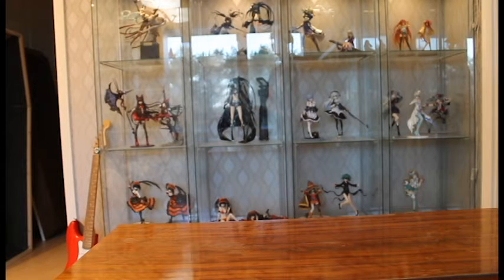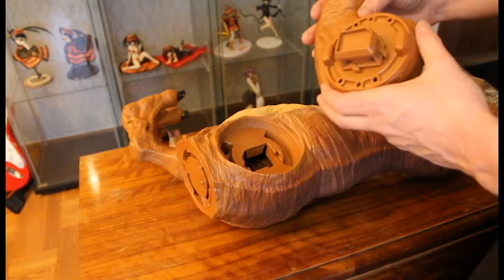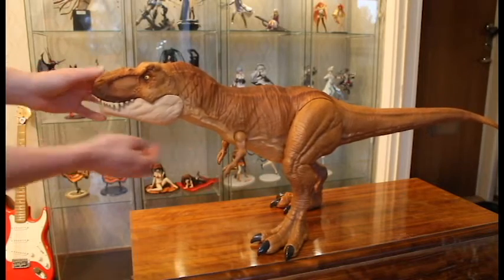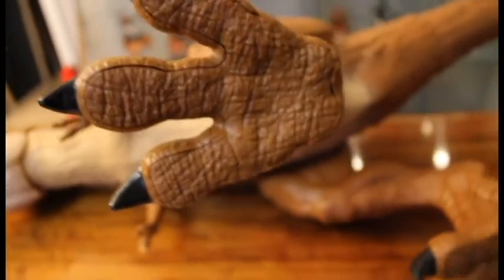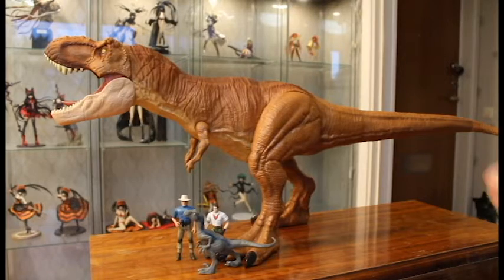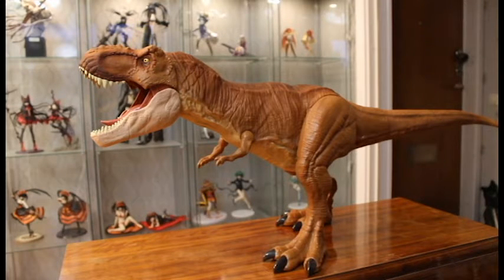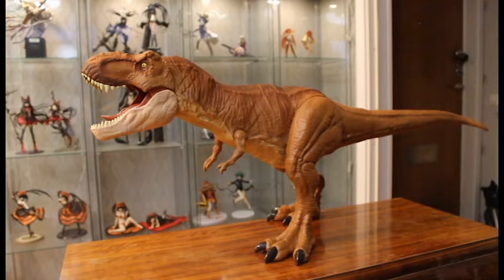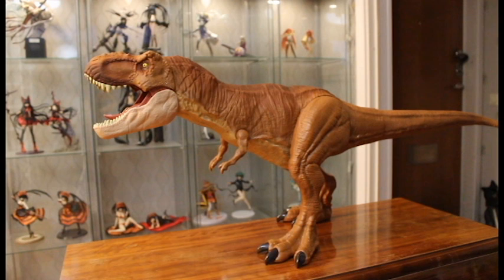[Mattel - Super Colossal] Tyrannosaurus Rex Toy Review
Review of Mattel's Super-Colossal T-Rex toy